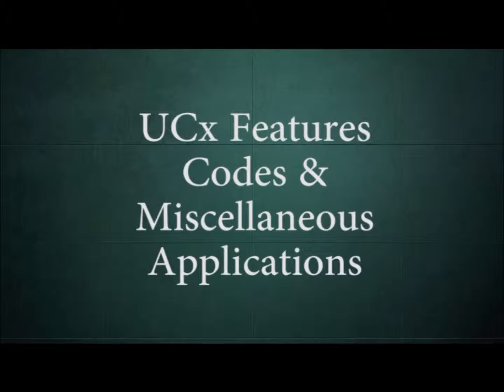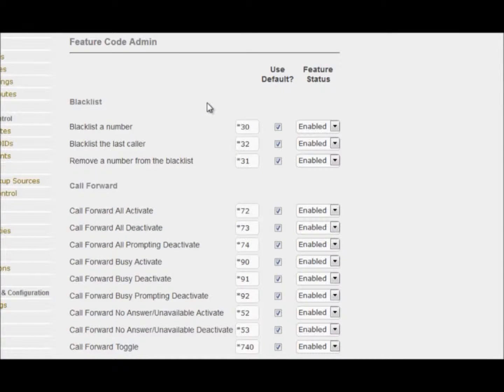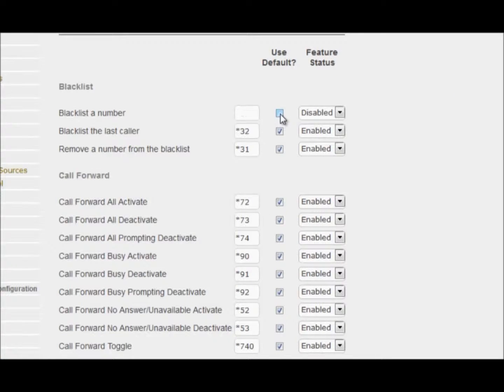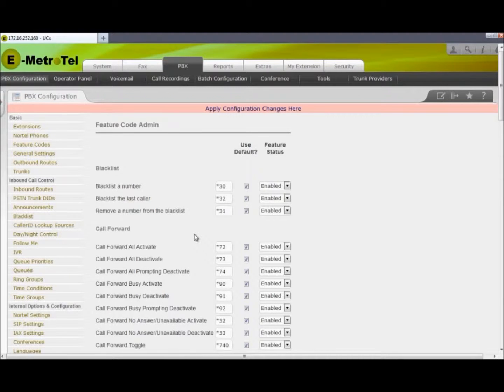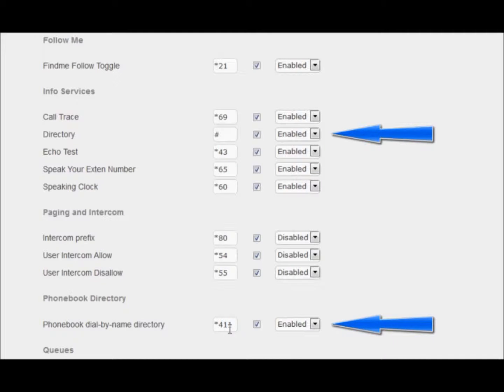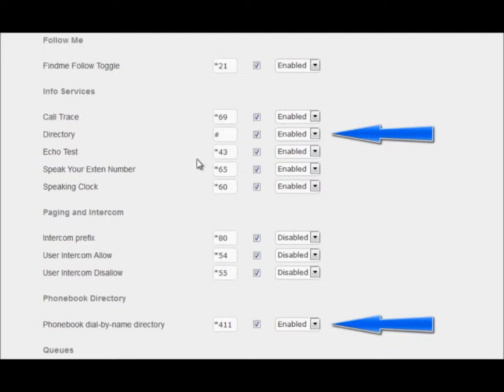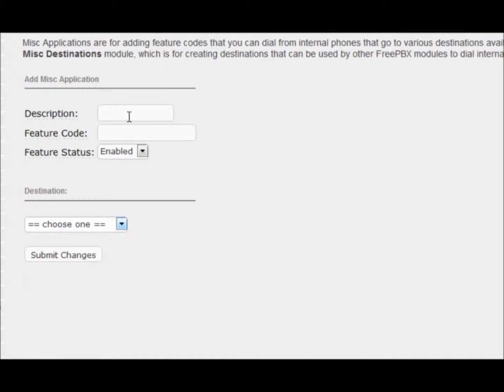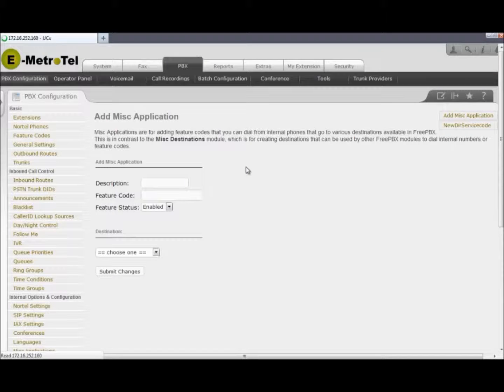Feature Codes and Misc Applications